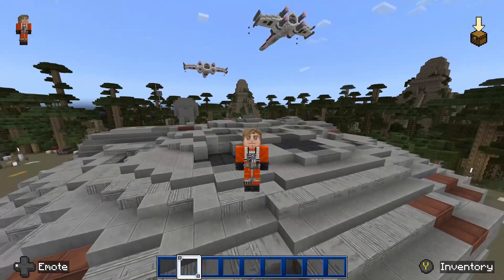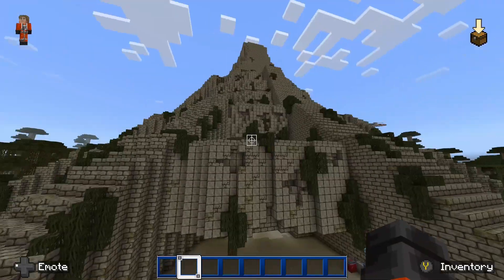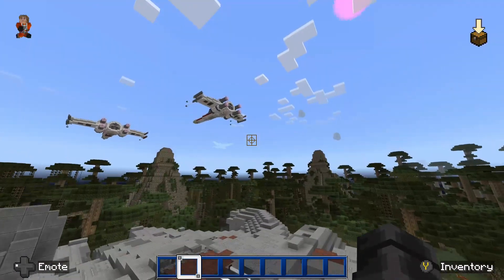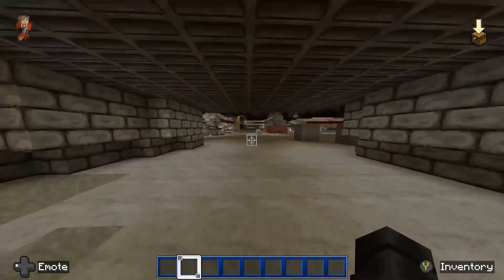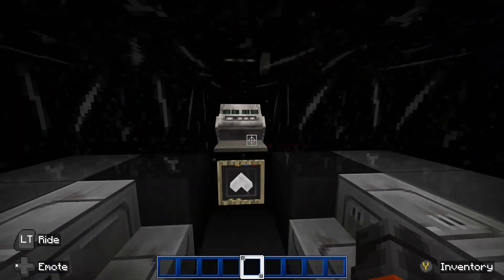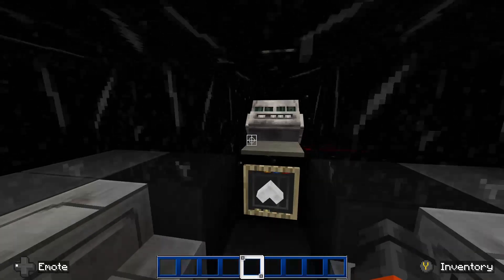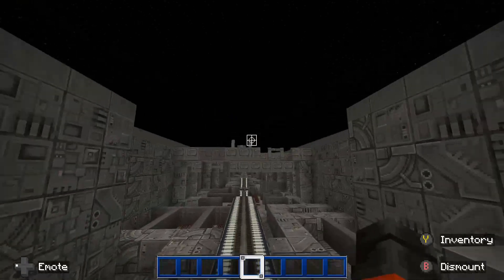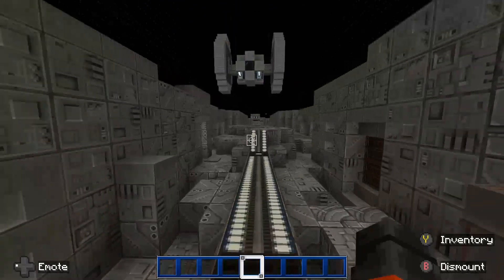Rating Star Wars Minecraft- Trench Run #4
I trying to hit 5,000 subs by the end of 2023 so please like and.